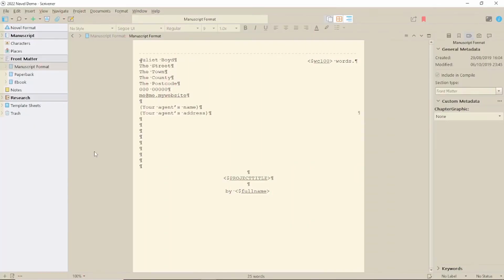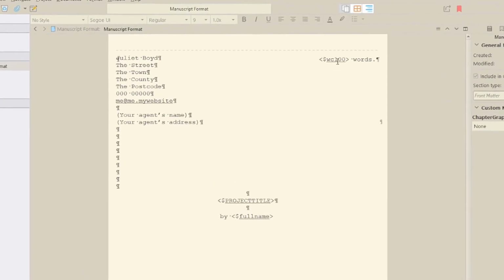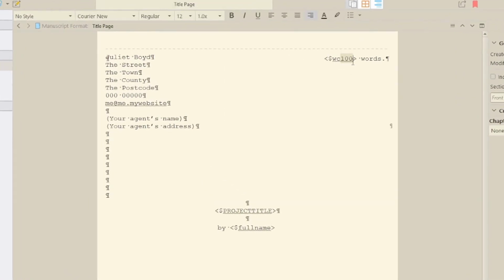Scrivener 3 for Windows: Wordcount Options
Sometimes, the defaults in templates aren’t exactly what you need. Here’s how to alter the wordcount code.

Video Breakdown
00:00 Do You Need to Change the Wordcount?
00:20 Wordcount codes
01:00 Character codes